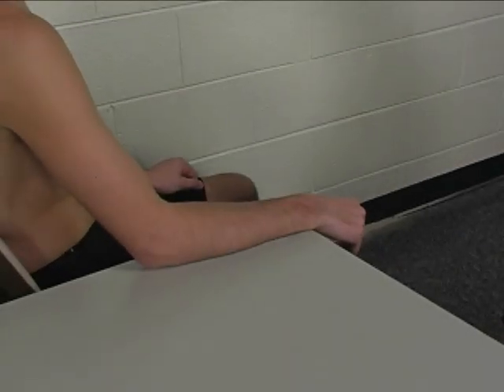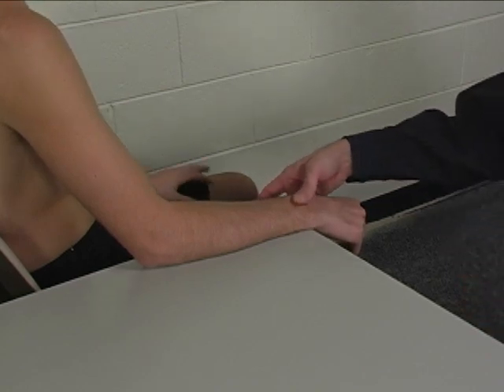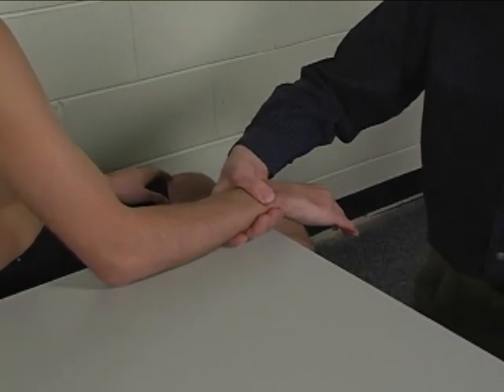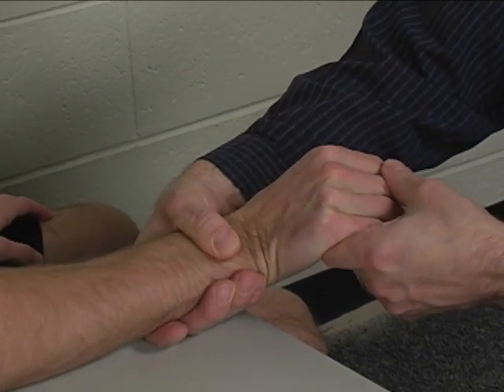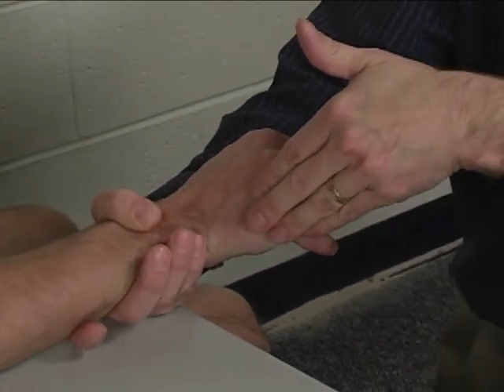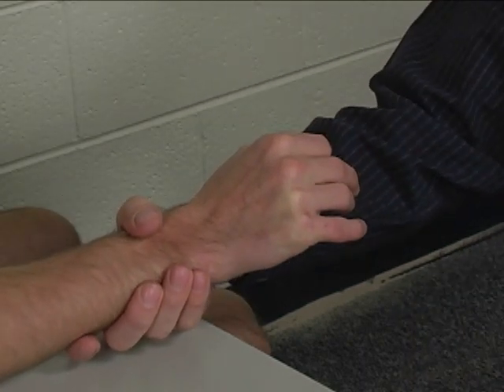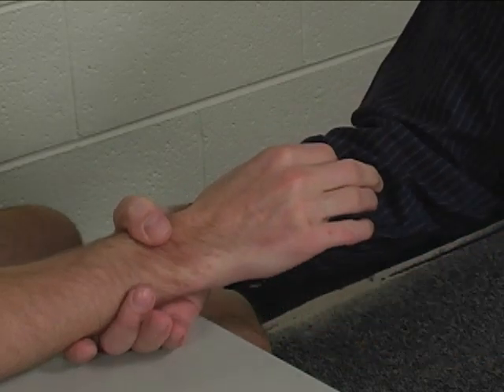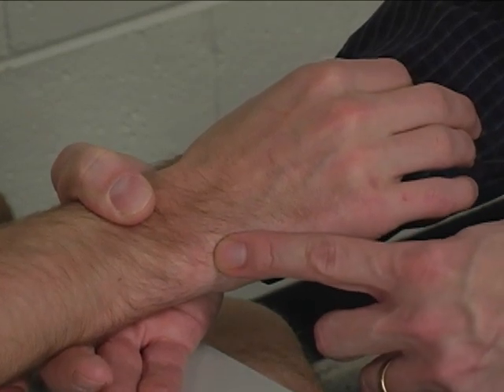MMT Individual Muscle Extensor Carpi Ulnaris (ECU)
How to evaluate extensor carpi ulnaris strength with Manual Muscle Testing (MMT).